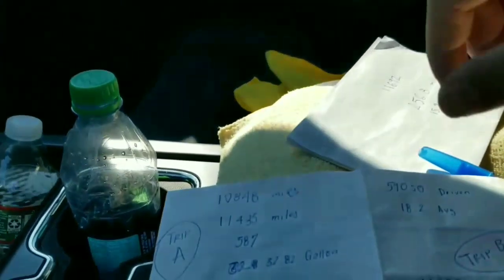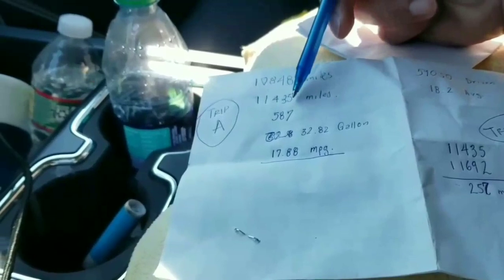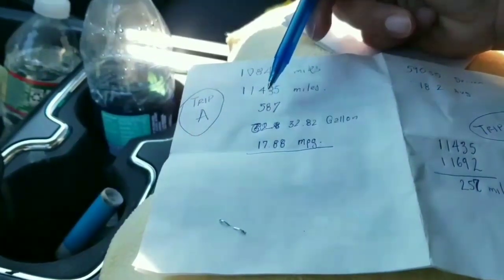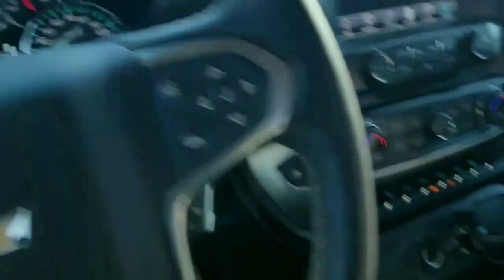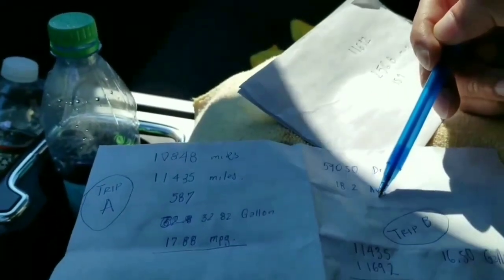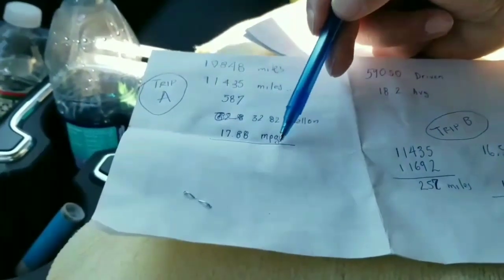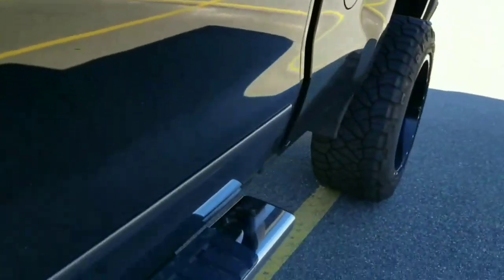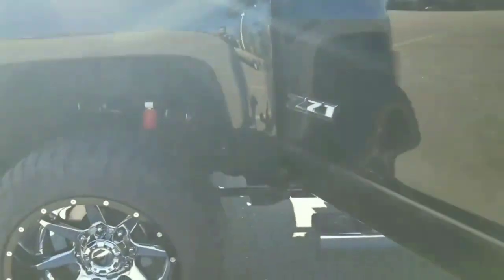2017 Silverado 2500hd MPG. L5P engine with Wc fab upgrades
Lets see. What high way vs city mpg i get on a stock l5p ingine with 33 × 12 wides